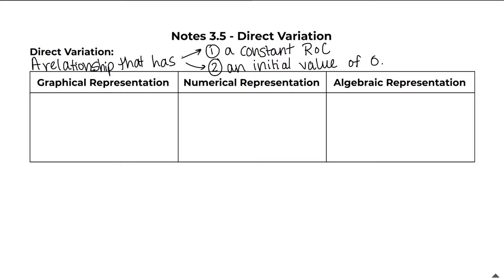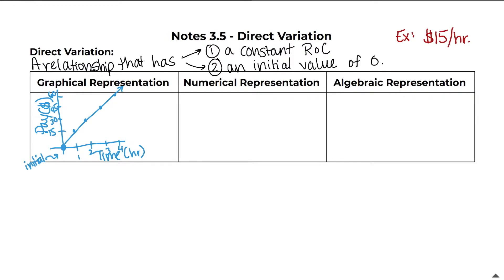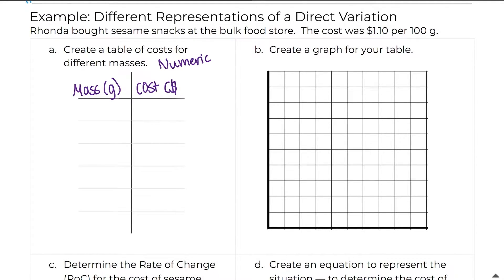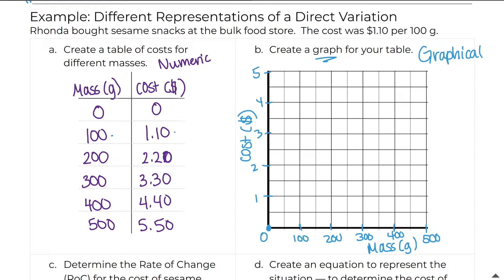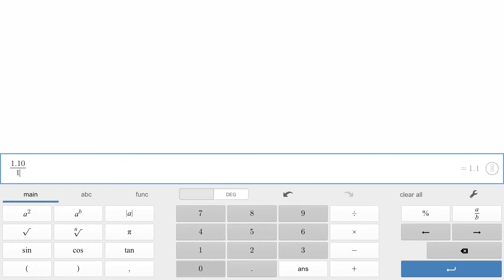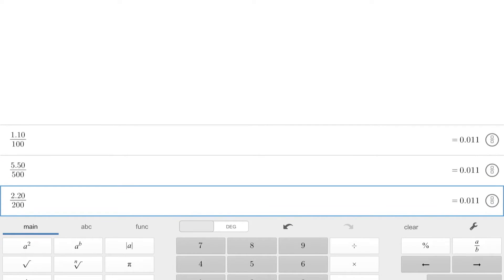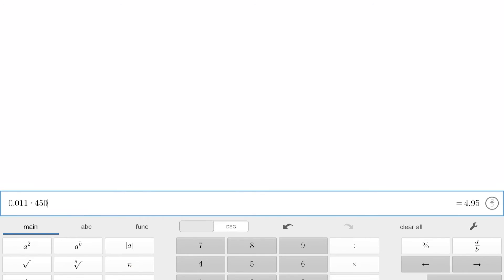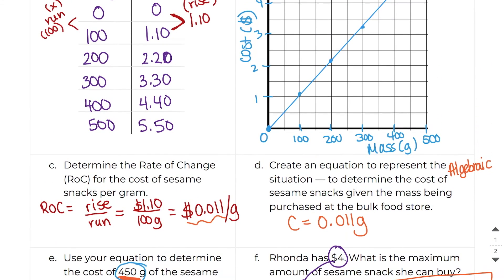Video #3.5 - Direct Variation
This used to be video #3.5 but now it's Notes 3.3